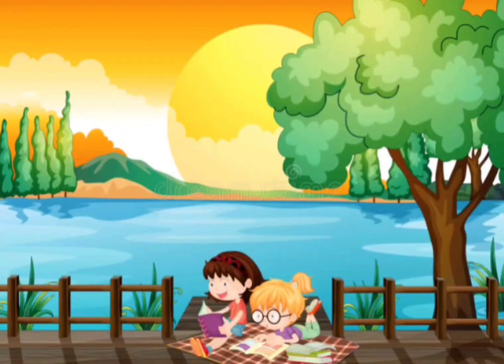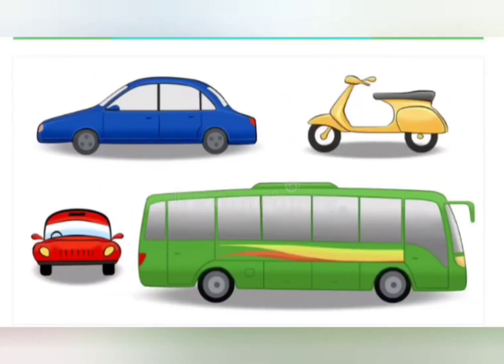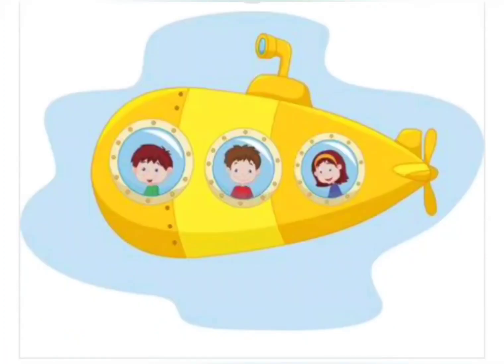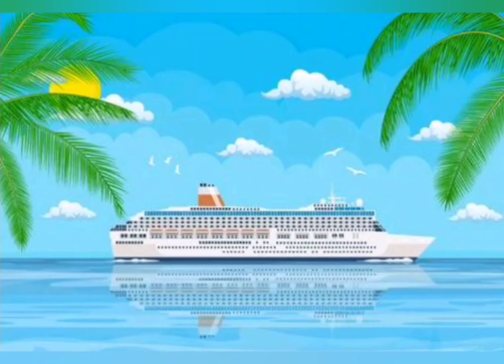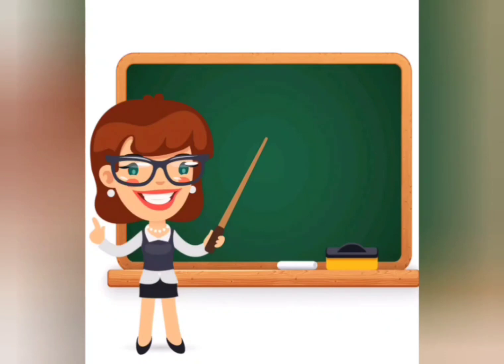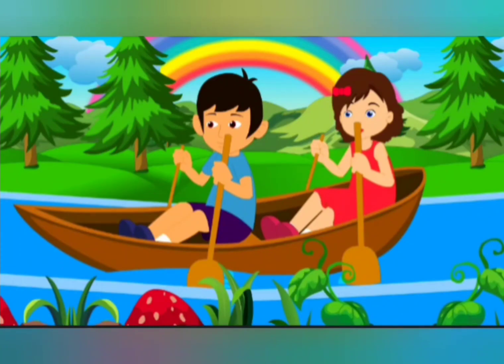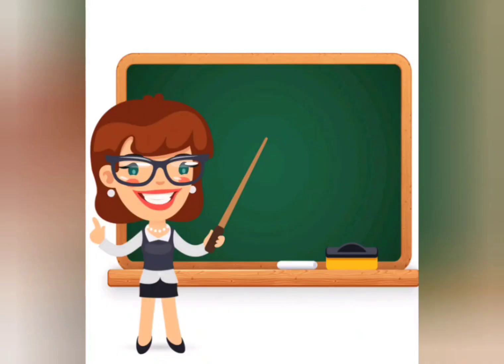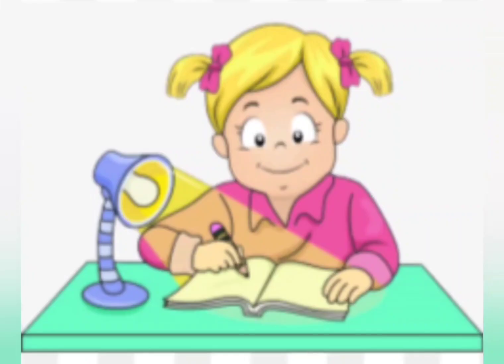Transport..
Revision of water transport